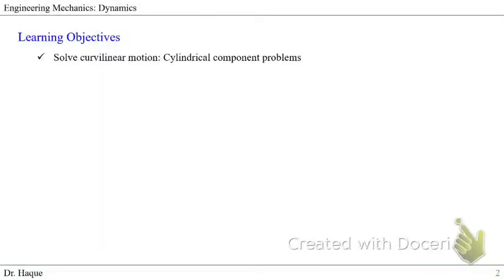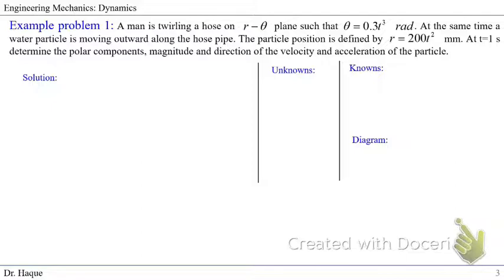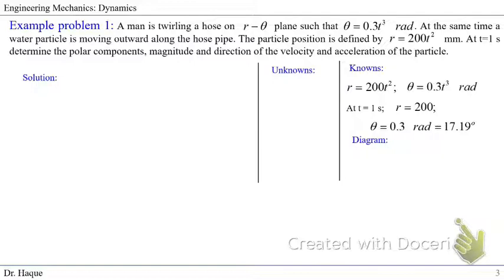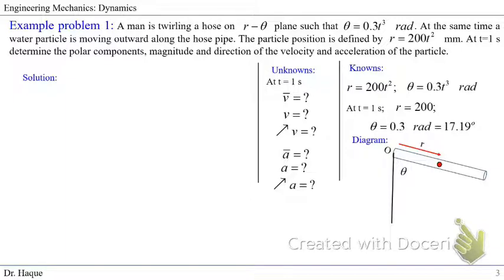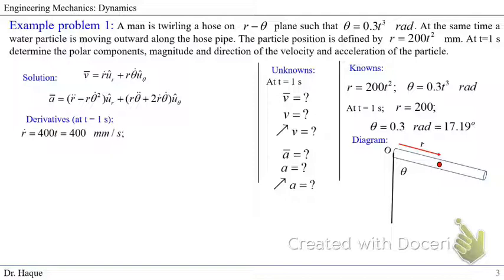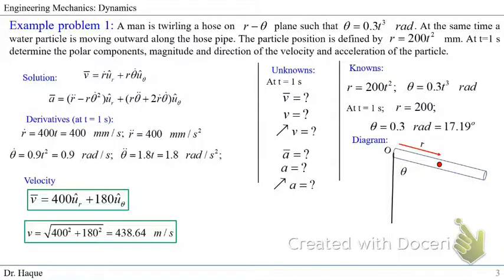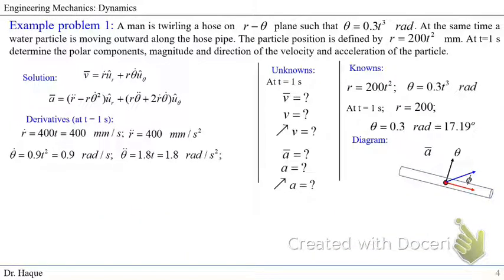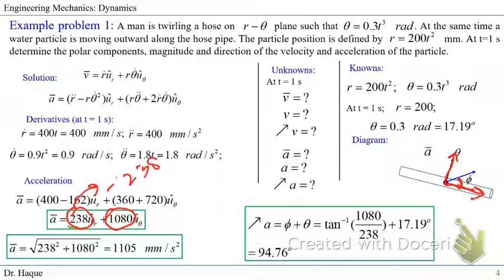Dynamics: Polar Coordinates: Kinematics of Particles: Example 1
In this example, we will apply the polar coordinate system to determine the polar components, magnitude, and direction of velocity and acceleration to solve the kinematics of particles motion problem moving along the constrained path.